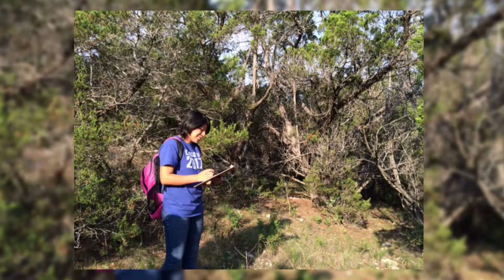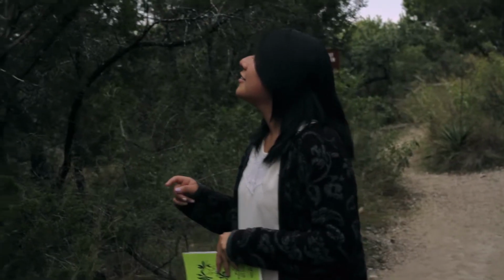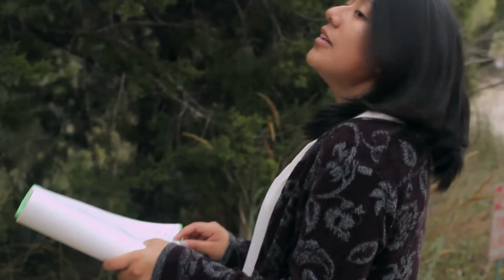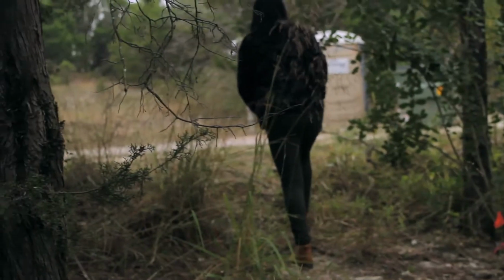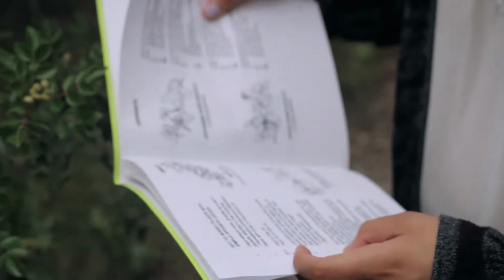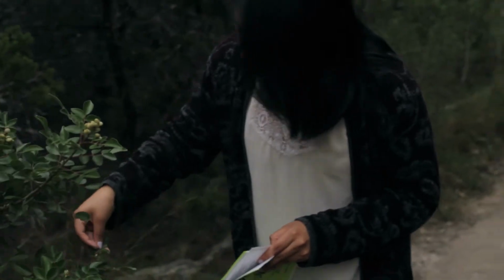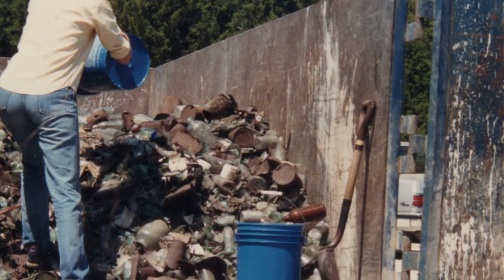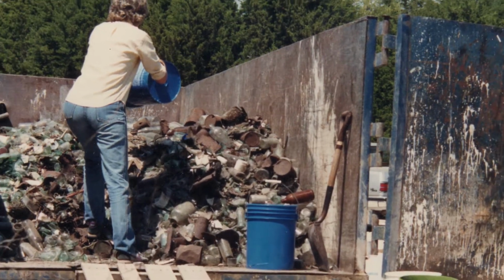I-Wonder: Narda Salinas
St. Edward's University student, Narda Salinas, talks about exploring the history and ecology of an old restored dump site at Wild Basin Wilderness Preserve in Austin, TX. Narda's research project began with a simple question, "I-Wonder what were the effects of a restoration project on an old dump site?" Narda explains the process of how she uncovered the answers using scientific methods from field ecology.